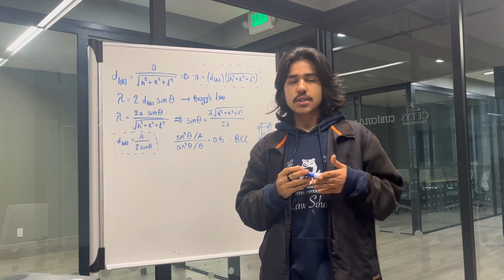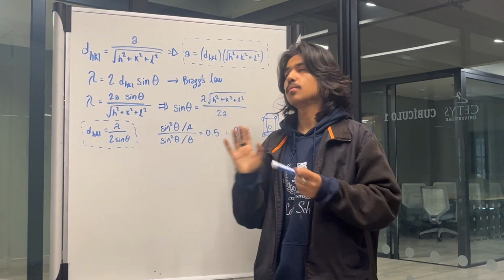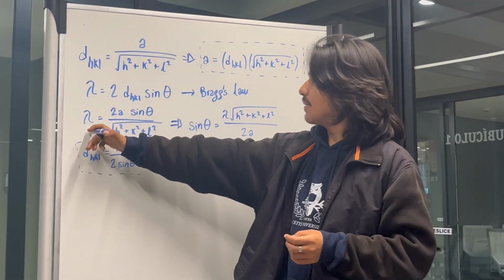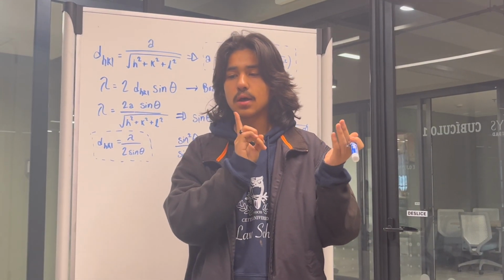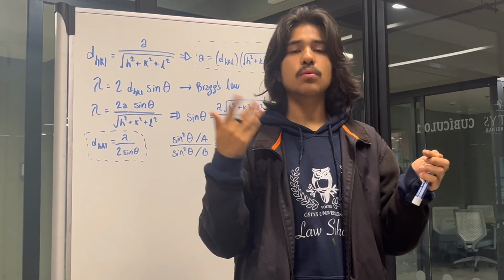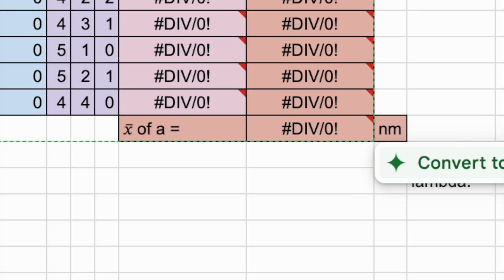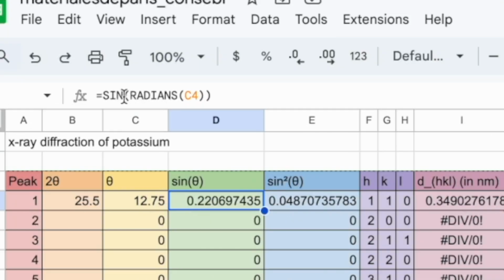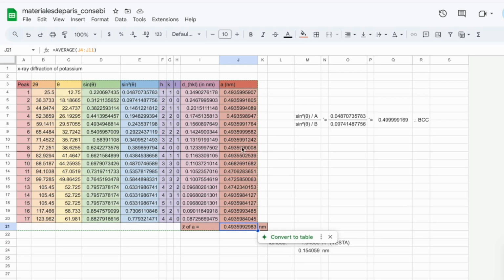potassium's x-ray diffraction analysis - lau & seb explain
materials for engineering (topics covered): crystallographic planes, bragg's law, x-ray diffraction, unit cells, bravais lattices